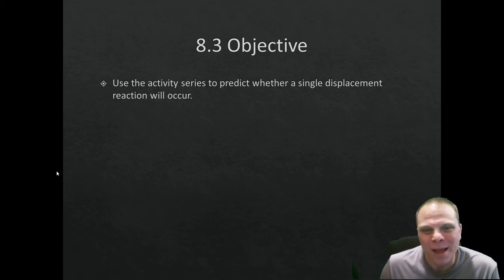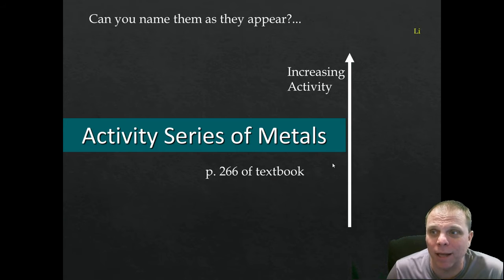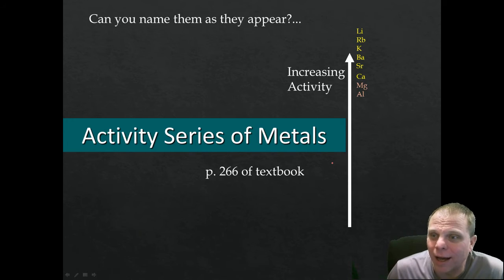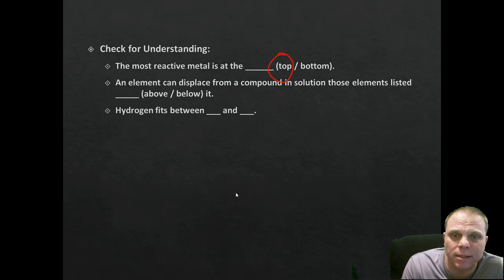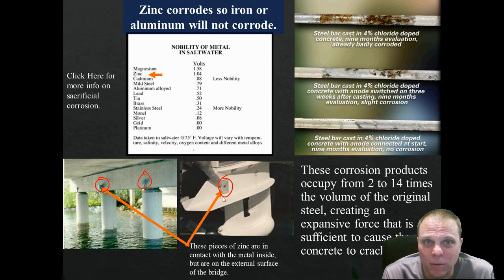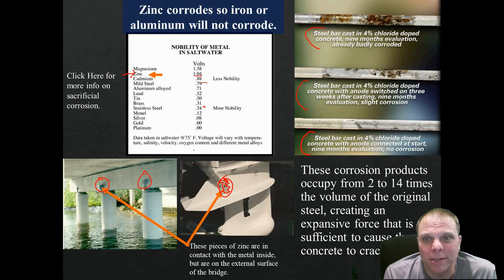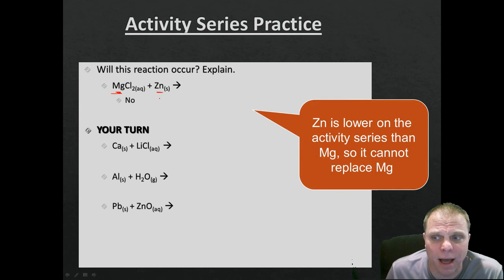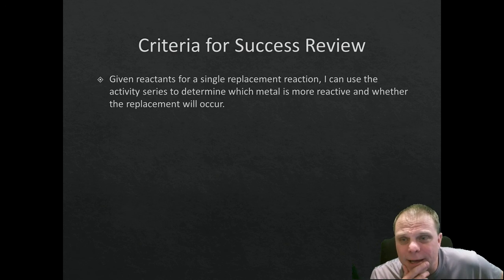Chem Lecture 8.3 Activity Series of Metals